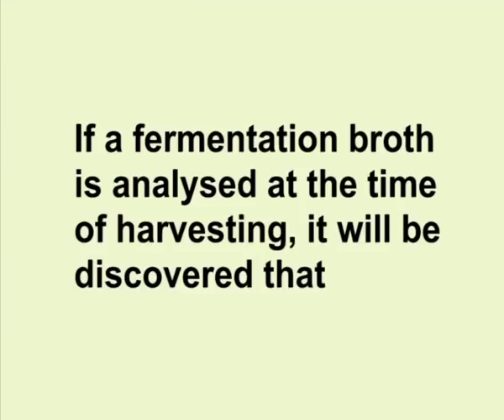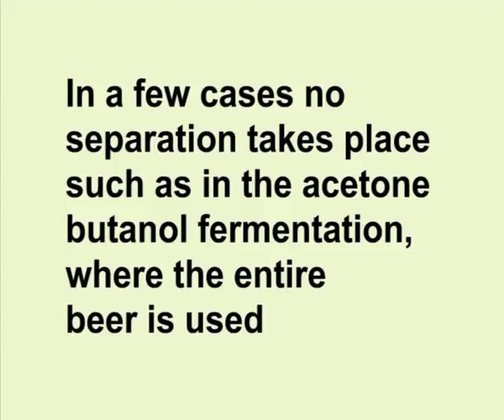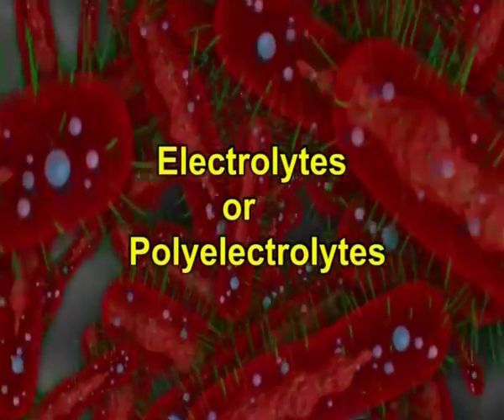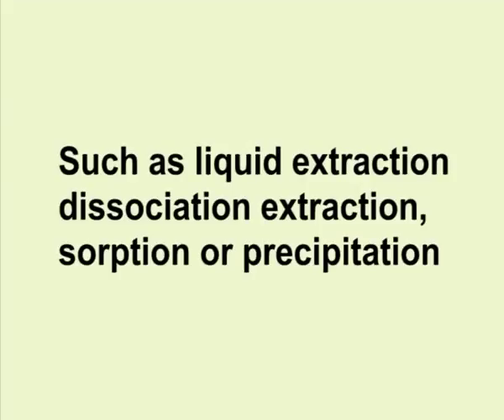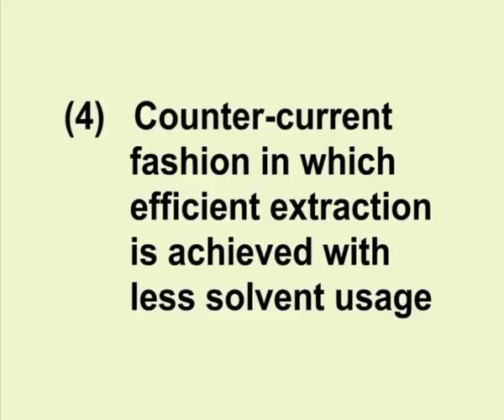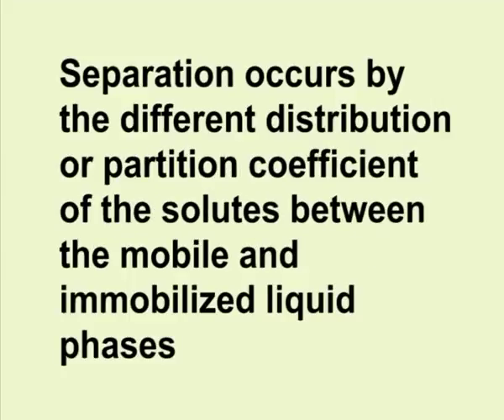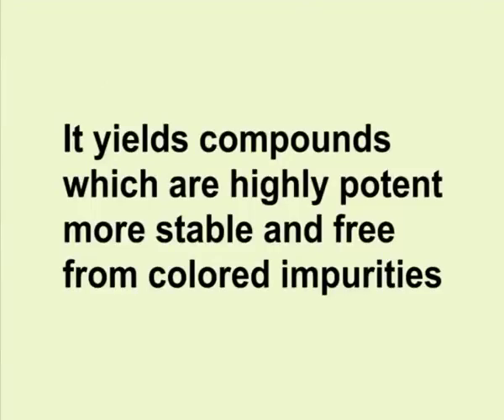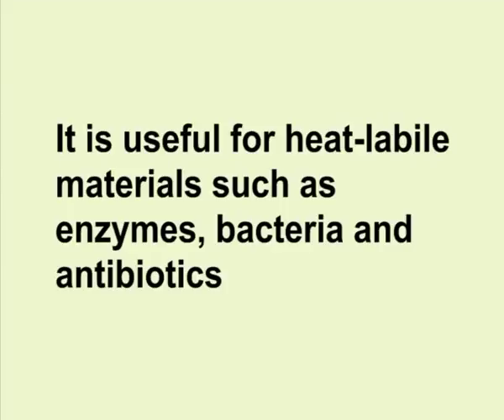Downstream processing of fermented Foods/Products